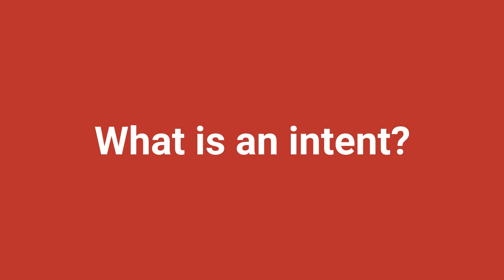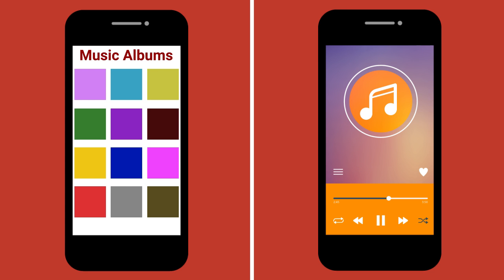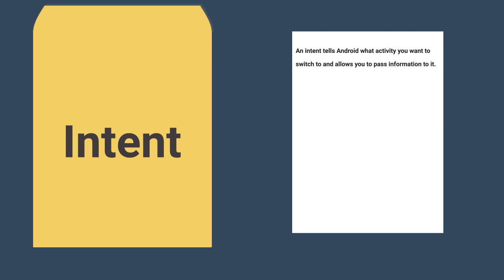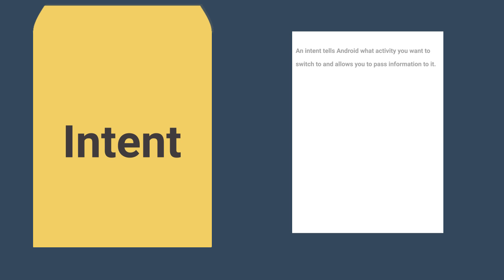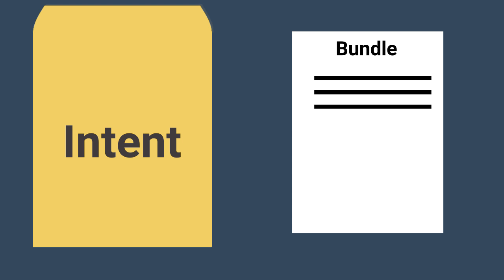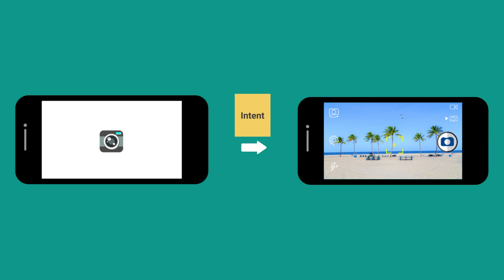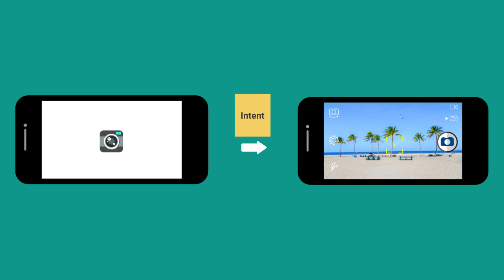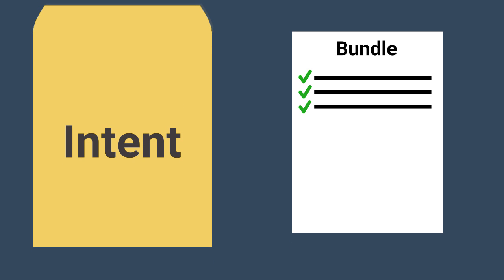Applied CS Skills - Puzzle-8 - Intents